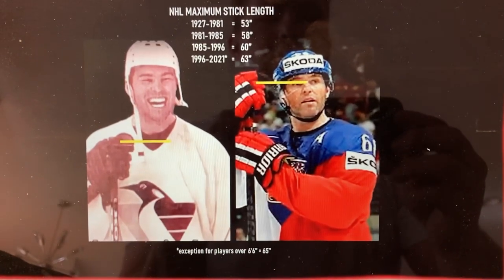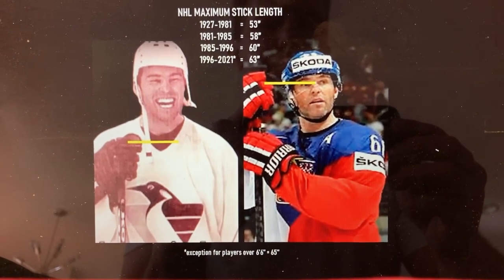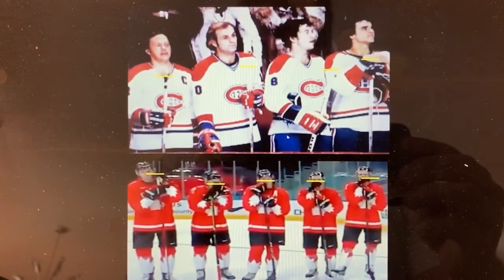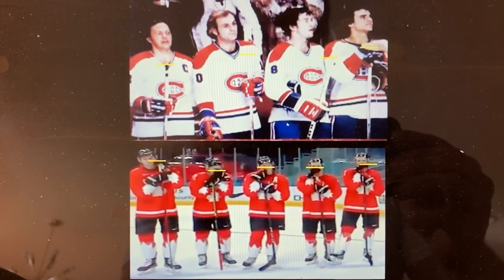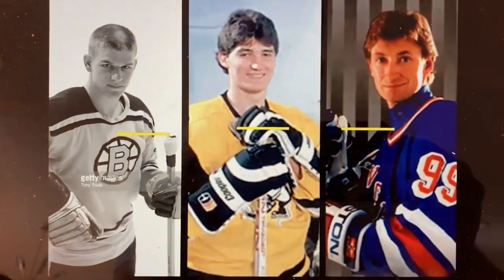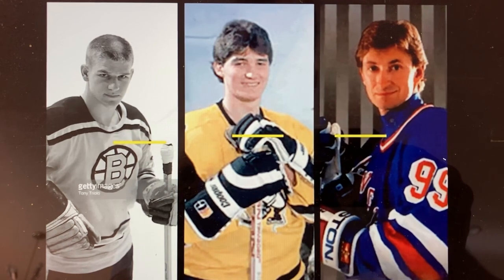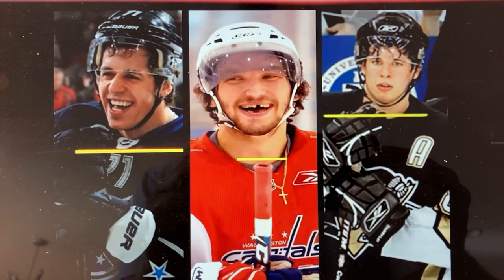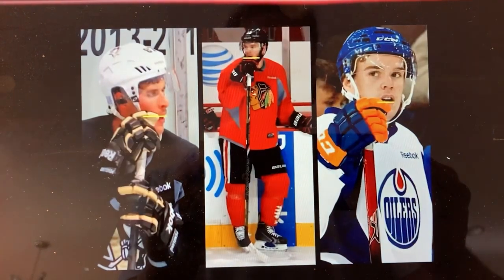Stick Length ???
Getting a Right Start matters. Start with a proper length stick to learn to skate and handle a puck properly. If players have trouble getting to the next level , they might try a shorter stick.